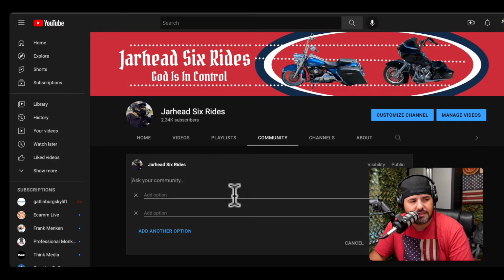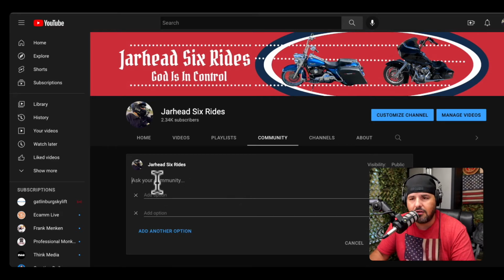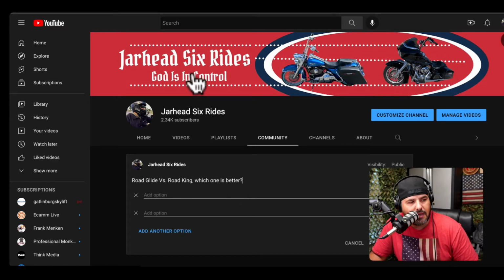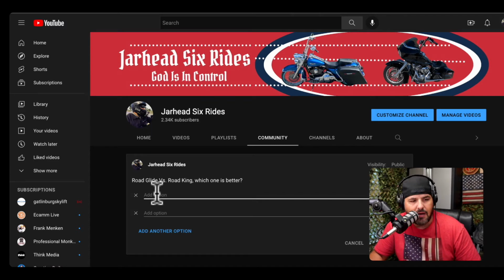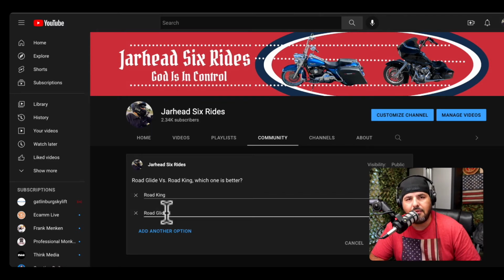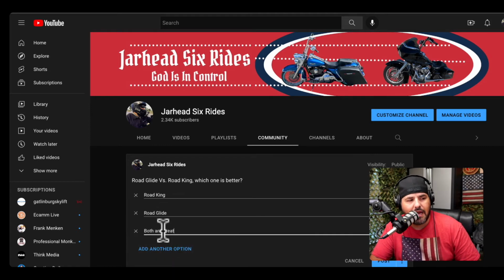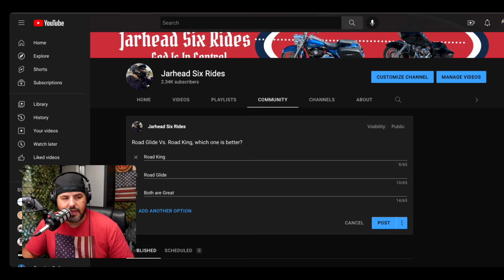How to Make a Poll on YouTube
In this video, I am showing you How to Make a Poll on YouTube.

4K HDMI Video Capture Card